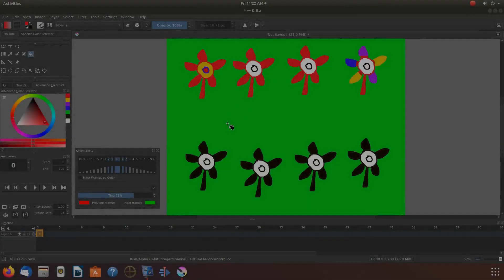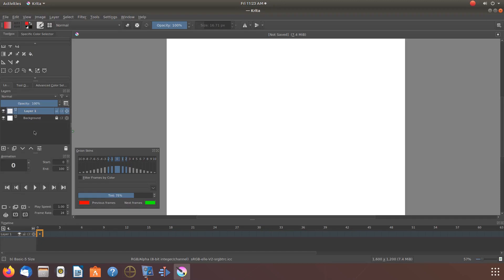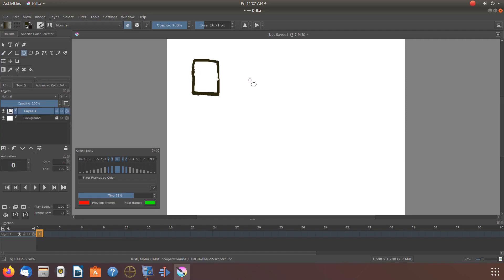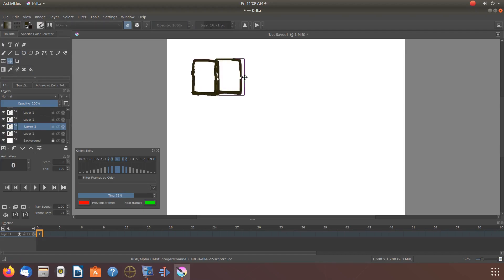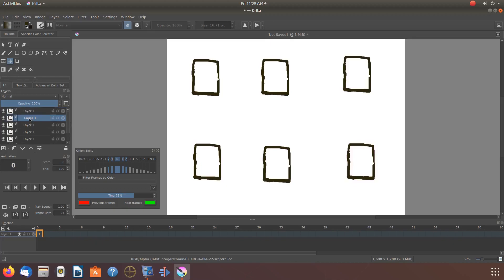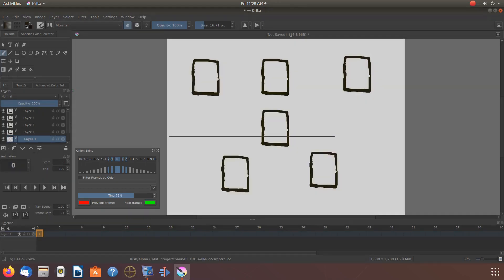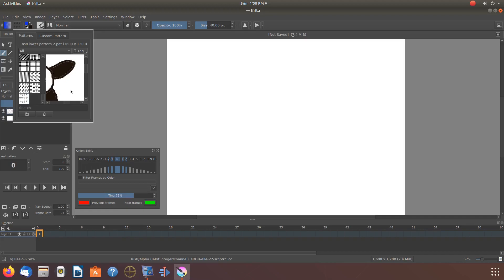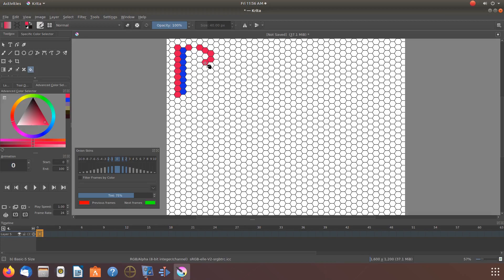How To Create Patterns In Krita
Subject    : Krita Pattern

Objective : Show how to create a Krita pattern .
Secondary objectives show how to save the Krita pattern in a PNG format .
Show how to import the Krita pattern into the fill pattern function of Krita .
Also show how you can also use Krita default patterns .

Utilities